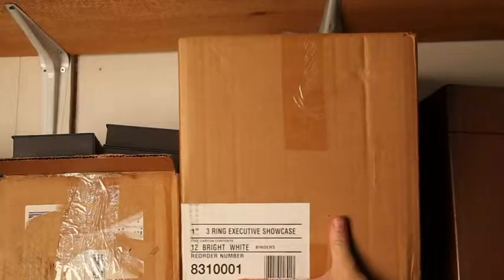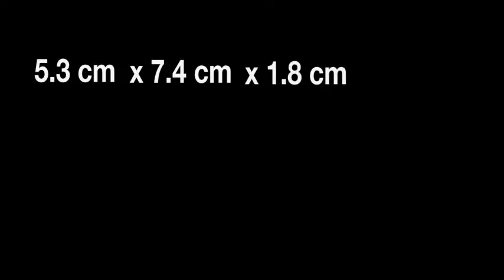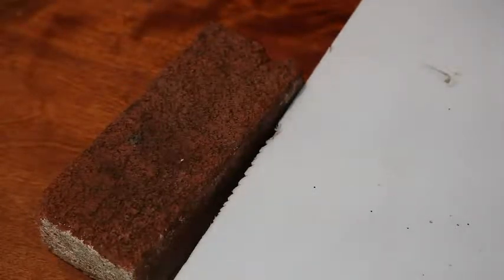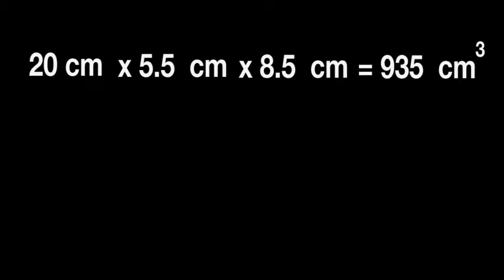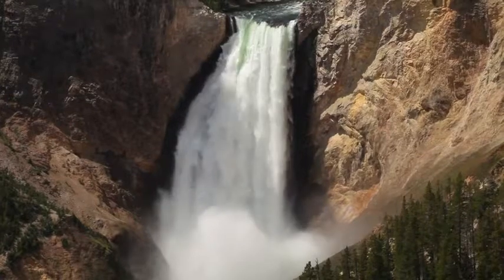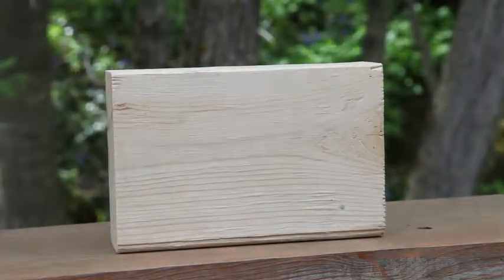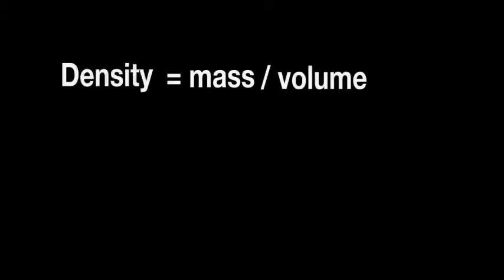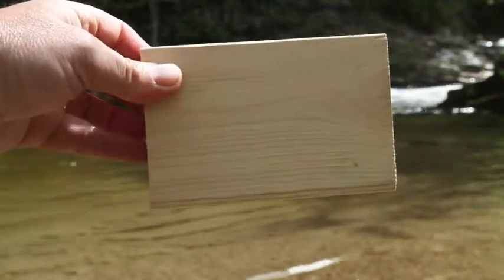VL: Volume and Density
Explores the concepts of volume, mass, and density, and highlights the means by which volume and density are calculated. The program provides everyday examples of volume and density to make the concepts easy to understand, and contains a video quiz in the final segment.